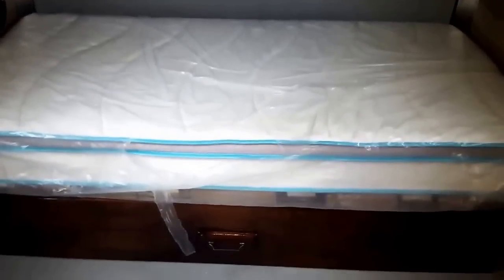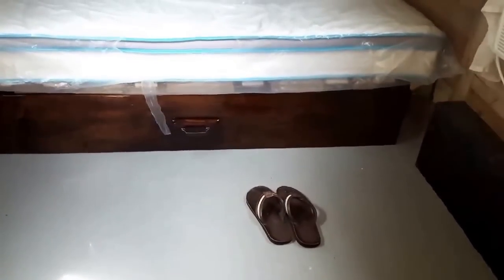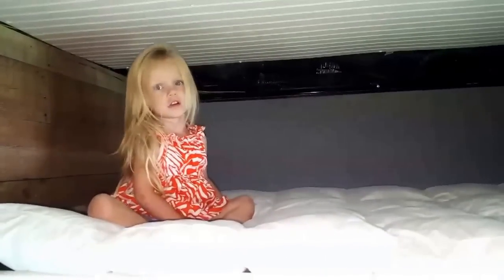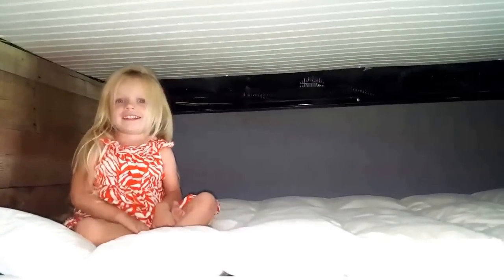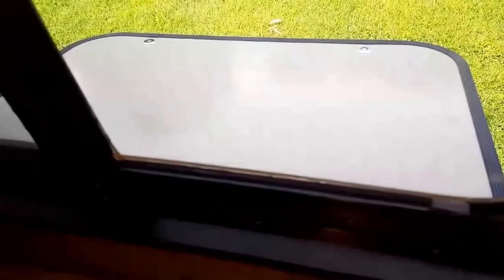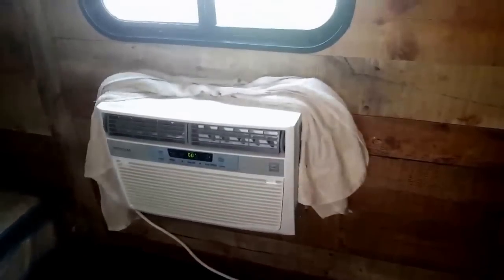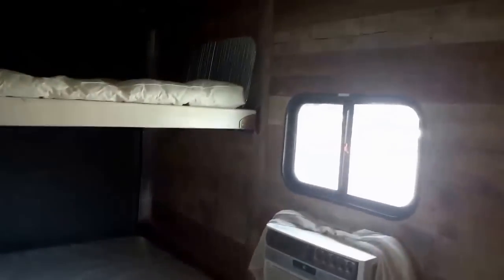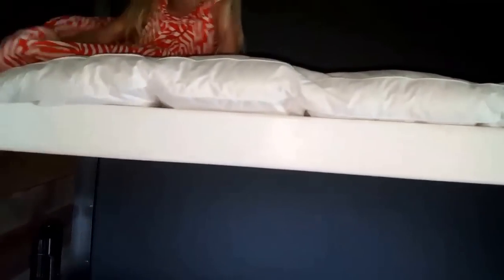2017 Cargo Craft Off-Road Camper Build (Part 18 A/C and finished version of the bunk bed)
✩ Support us for FREE when doing your normal shopping on Amazon
Items in this video:
Lucid Mattress Topper
Anti-Fatigue Mats
LinenSpa Twin XL Mattresses
Frigidaire 8k BTU MINI A/C

Thank you for checking out our channel. We are custom building a cargo trailer from the ground up and making it our own.
Our journey started with a 2004 Four Winds 27 ft Travel Trailer which wasn't exactly what we wanted.
Out next camper was a 2017 Forest River Wolf Pup 17RP Toy Hauler that was *ALMOST* exactly what we wanted except that Forest River did not allow me to see their wiring schematics so that I could safely drill a hole in the roof to route the solar MC4 connectors so we decided to sell it and buy a custom built 2017 Cargo Craft trailer.
My wife and I have been selling on Ebay for about 3 years now if you would like to check out some of our items go on over
Tow Vehicle: 2016 Ford F150 FX4 2.7 EcoBoost
Travel Trailer: 2017 Cargo Craft 7x12 (+ V-Nose) Off Road Cargo Trailer
Kayaks: Ascend FS12T - SOLD